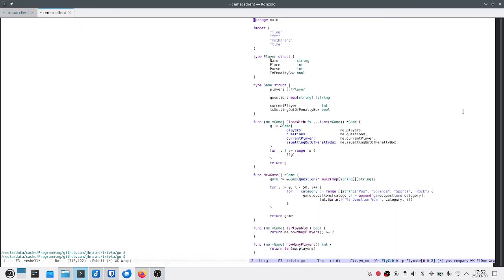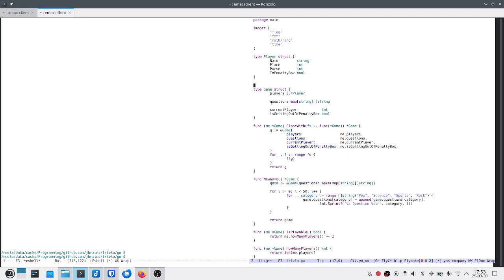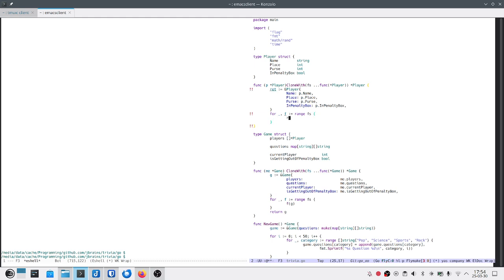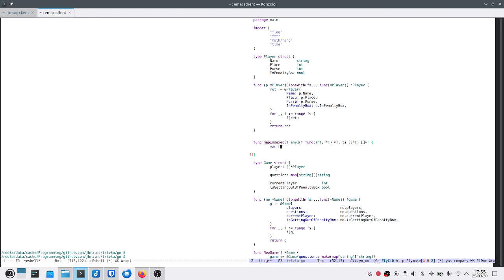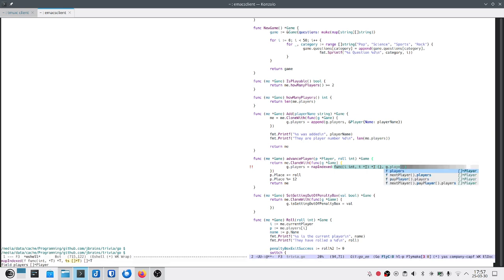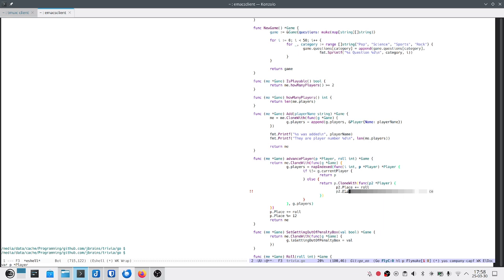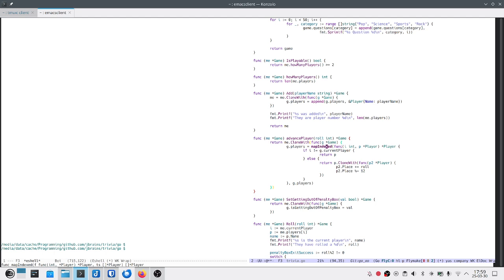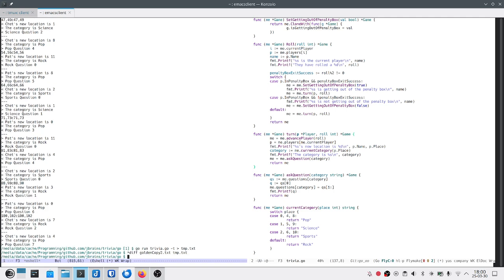moving to functional programming from oop 3/6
in this video i write some functions to allow cloning objects deeper in the game state